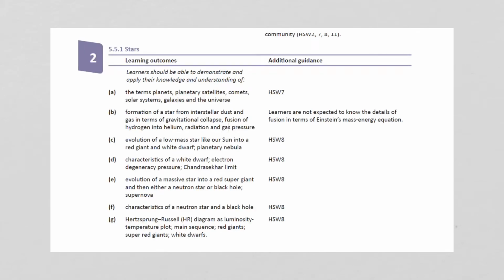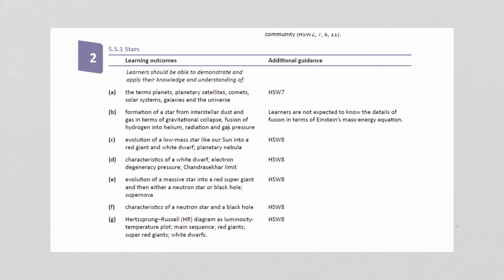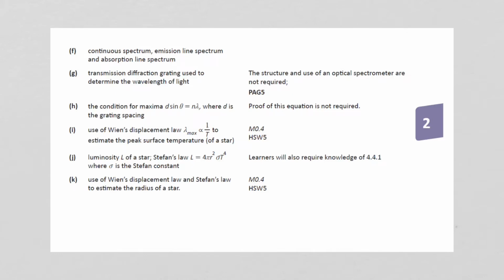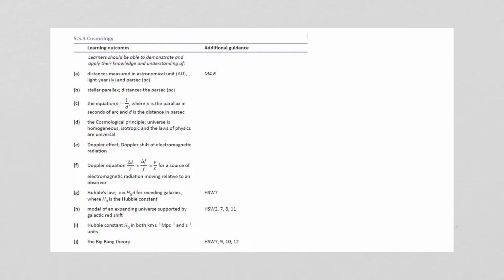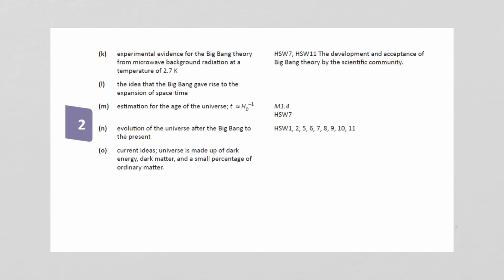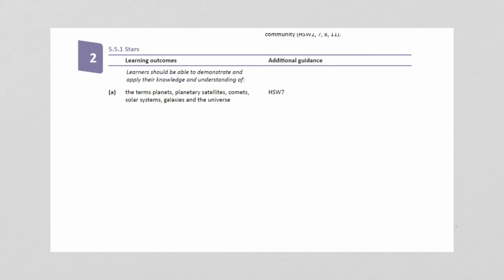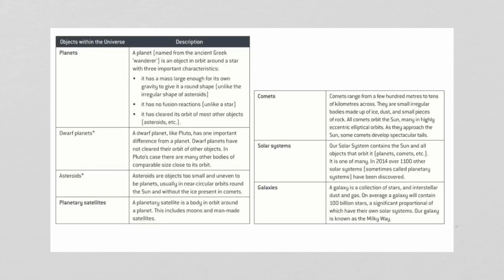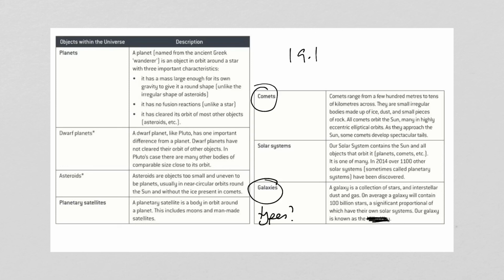Stars - Lesson 1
Introduction to stars